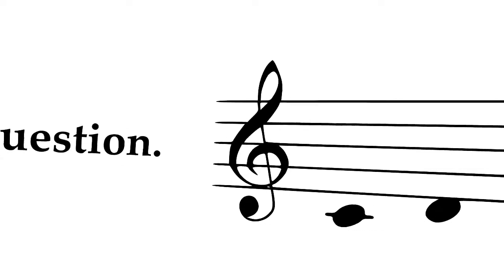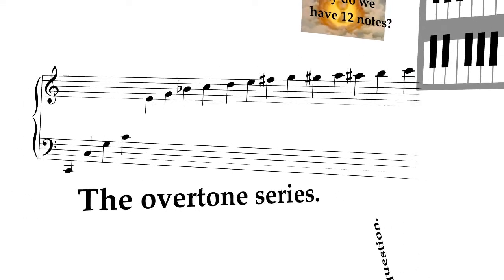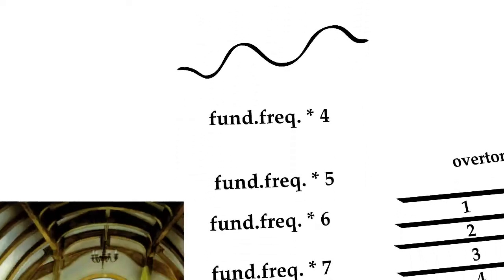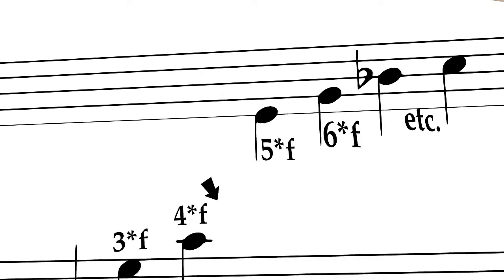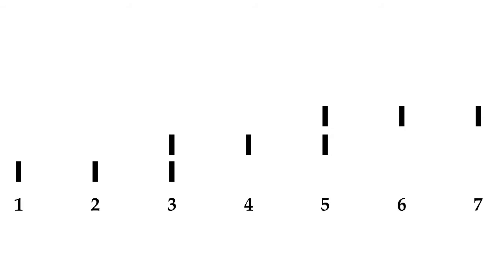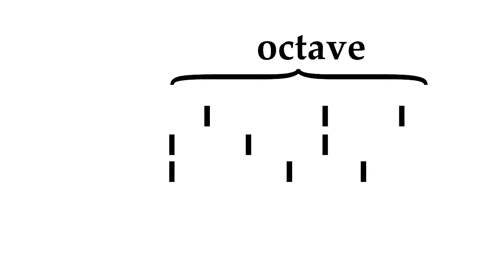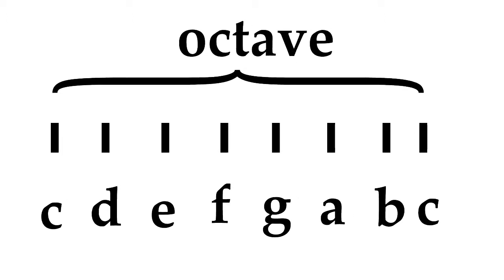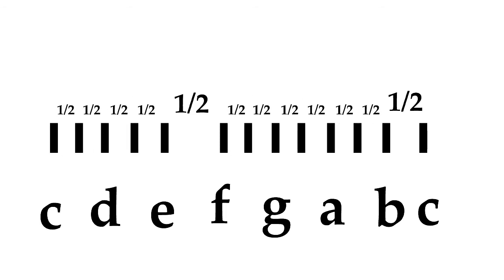Why Do We Have 12 Notes?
Ever wondered if the 12 notes of western music are natural or arbitrary invention? Well, the answer is pretty complicated, but turns out that it can be justified with natural phenomena!